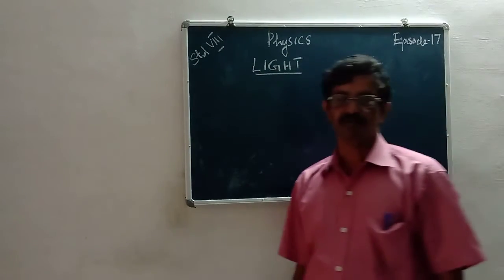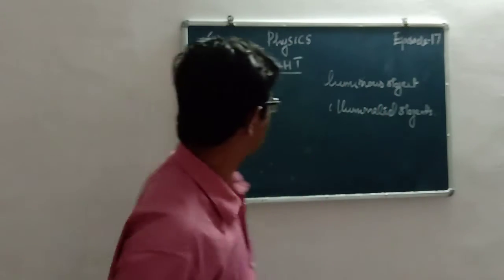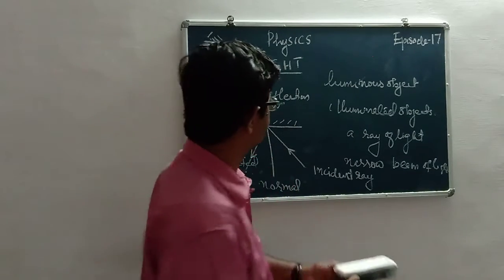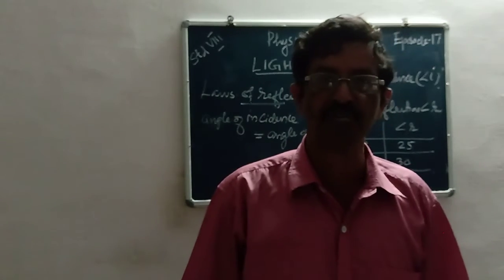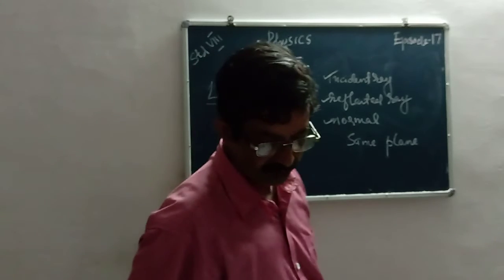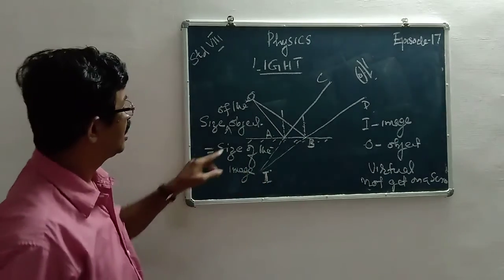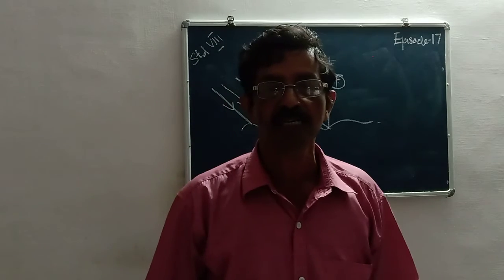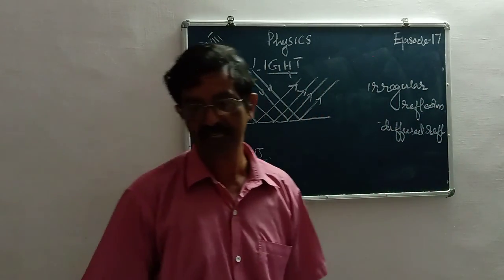HMCS CLASS VIII PHYSICS EPISODE 17